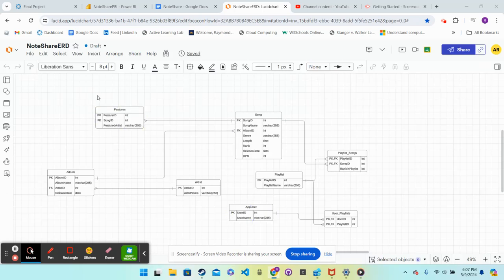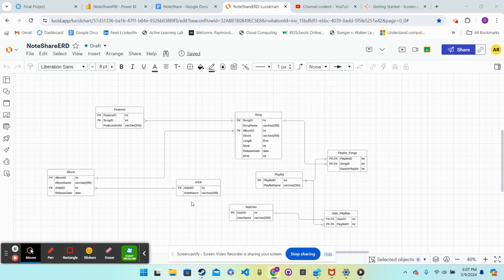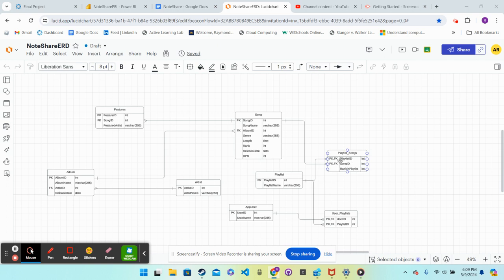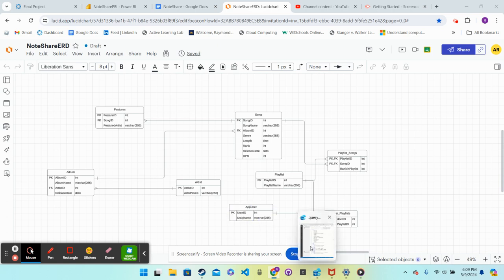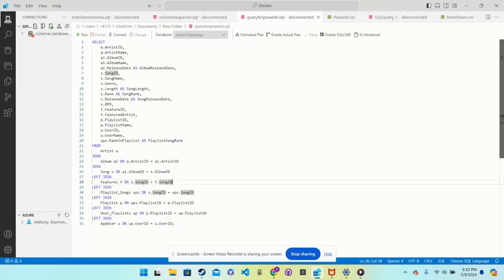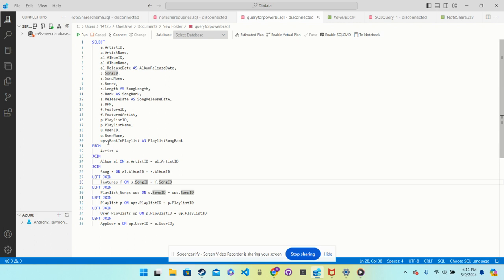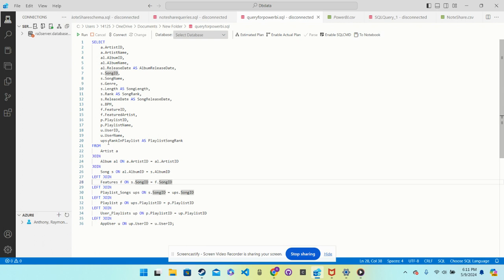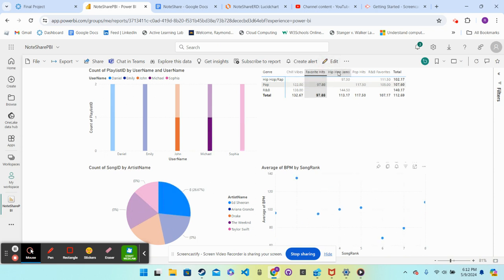NoteShare DMBI Final project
Thank you for the good semester professor!